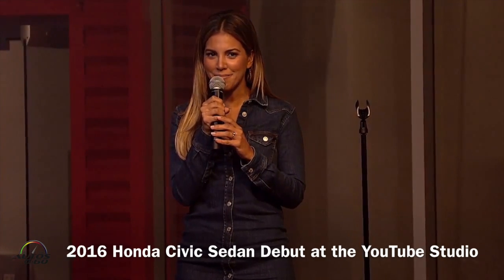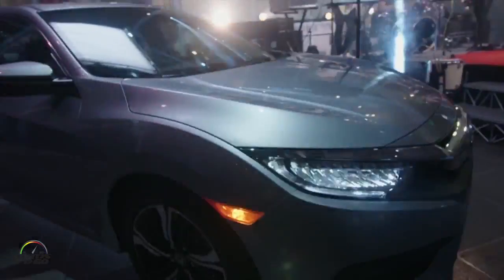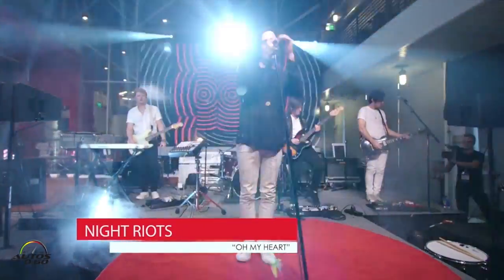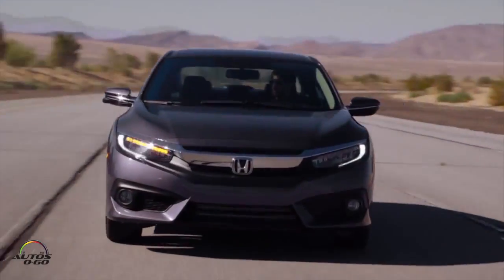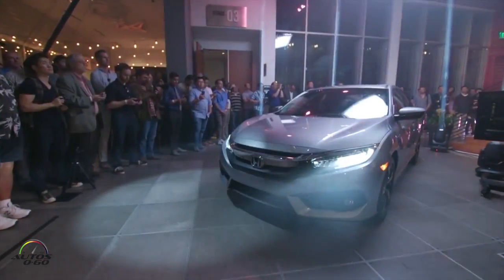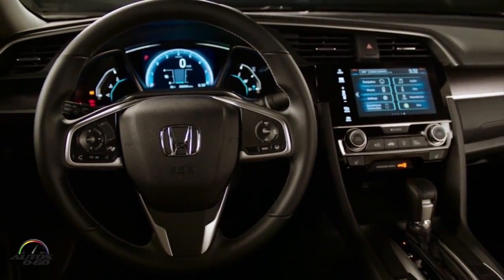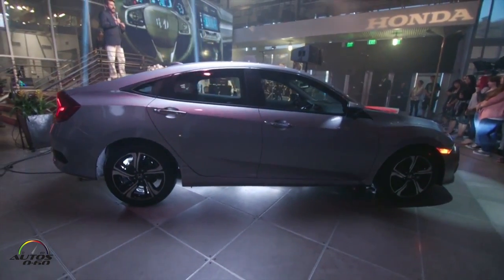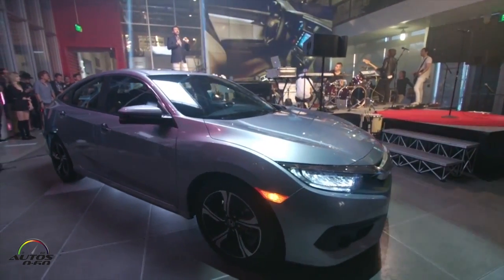2016 Honda Civic Sedan debut at the YouTube Studio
Honda took to YouTube today to unveil an all-new, dynamically styled 10th-generation 2016 Civic Sedan, slated for sale in the U.S. this fall. With a more athletic stance and sportier driving position, the 2016 Civic Sedan is a new-from-the-ground-up design intended to recapture the sporty character of Civic while creating the world's best compact car – setting a new benchmark in the mainstream compact class for fun-to-drive performance, safety performance and fuel efficiency, together with a new level of refinement.

The Civic Sedan is the first in a series of new 10th-generation Civic models that will include a sedan, coupe, high-performance Si models, a 5-door hatchback and the first-ever Civic Type-R model for the U.S. market, comprising the most diverse and innovative lineup in Civic's 43-year history.